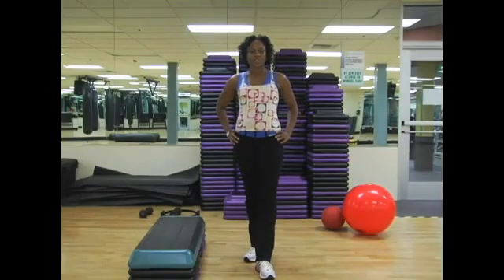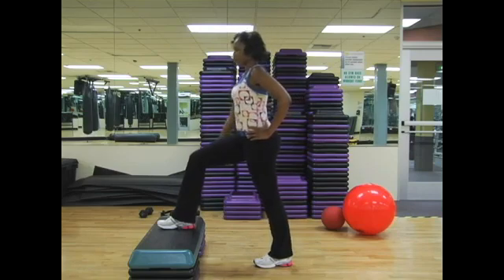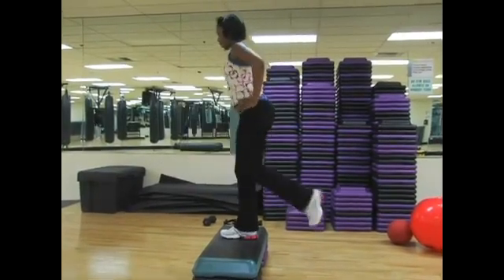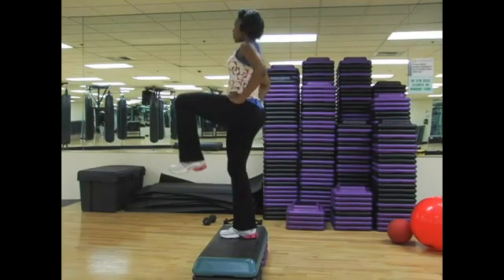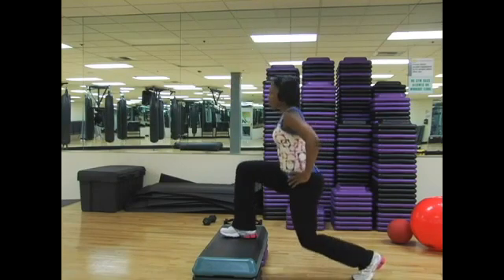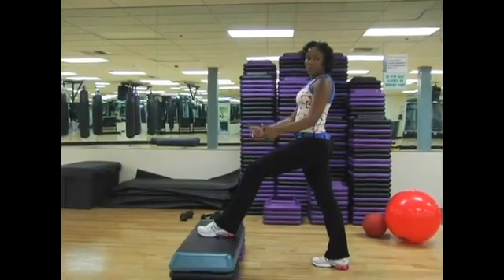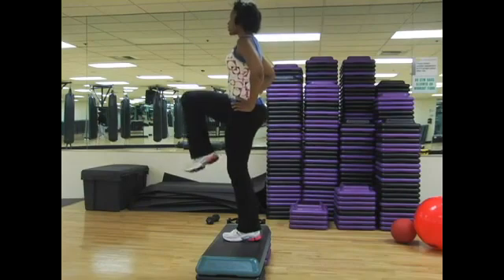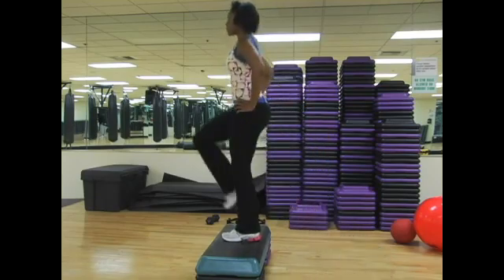How to Perform a Lunge with Knee Lift Leg Exercise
How to Perform a Lunge with Knee Lift Leg Exercise. Part of the series: How to Exercise Your Legs. Learn from a fitness expert how to perform a lunge with knee lift in this free workout video on leg exercise.